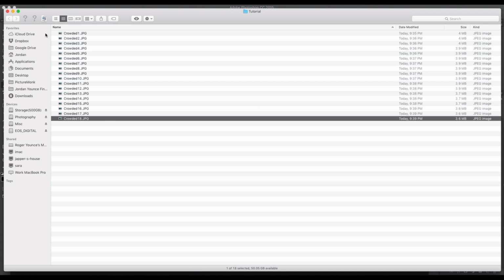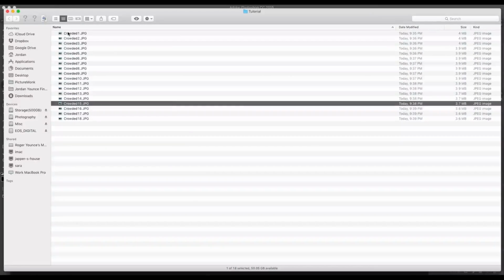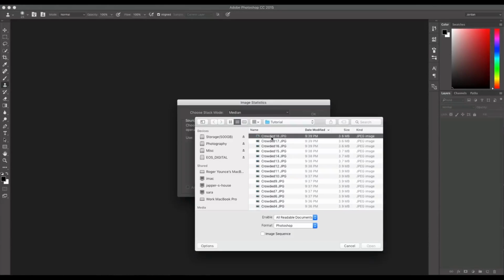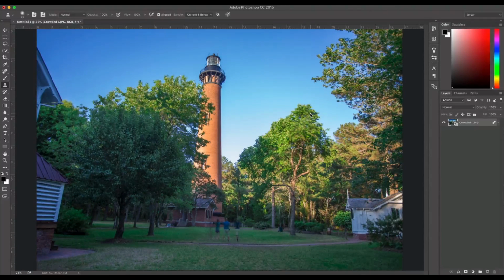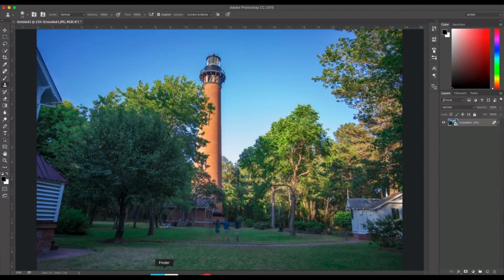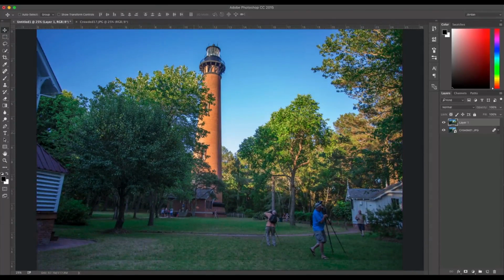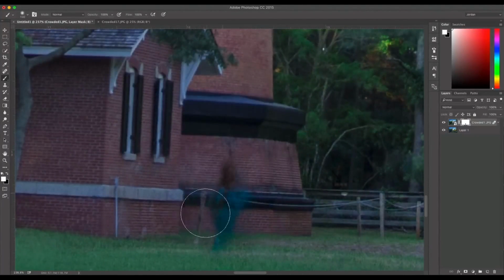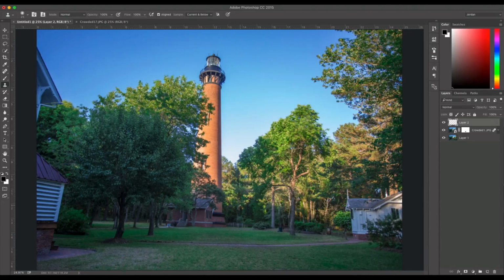Photographing in a Crowded Area - Removing People in Adobe Photoshop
Meet a wide variety of products to streamline your postproduction work in Photoshop! Products made by professionals for the most demanding users.

Removing People from your Photographs in Adobe Photoshop

Something that can be immensely frustrating for any photographer that skillfully portrayed a landscape is to then meet with the presence of many people in the middle of the focus of action. We can say: "well, let's take another picture". But what if we cannot do it, as it would be in the case of action photography?. Fortunately, Adobe Photoshop has an answer for us.

Learning how to correctly use Adobe Photoshop's tools we can ensure an efficient workflow to eliminate those people in our compositions without compromising the quality of our work; by what today we would like to invite you to follow up this tutorial on how to remove people using just Adobe Photoshop.

Discover the "behind the scenes" of the procedures for settling white balance without the need for any extra material besides resources of the editing process you want to establish.